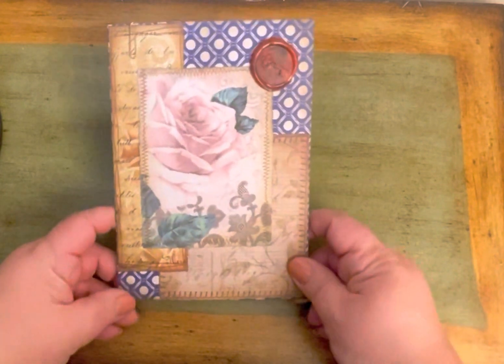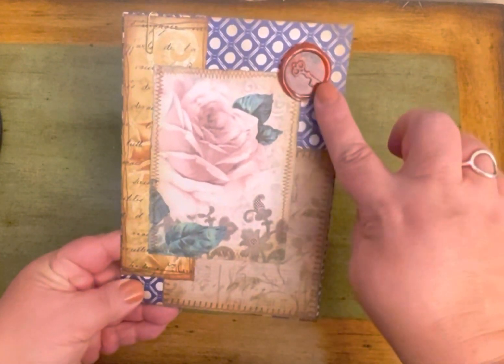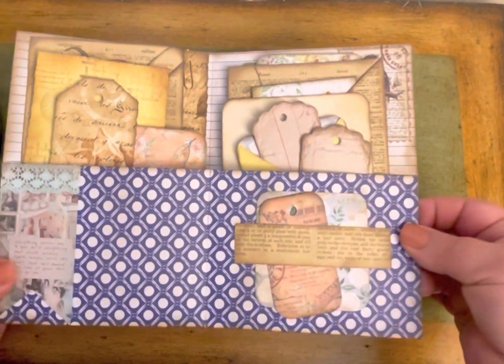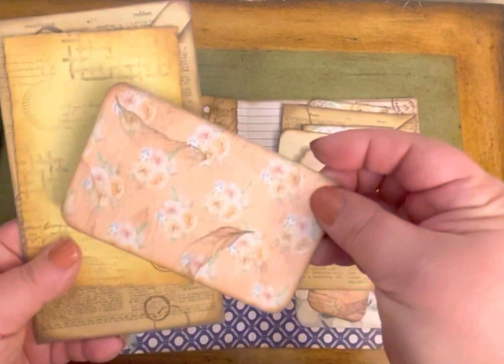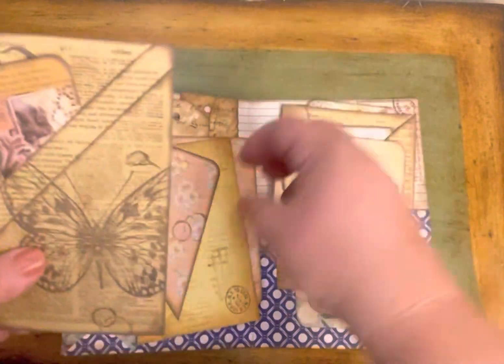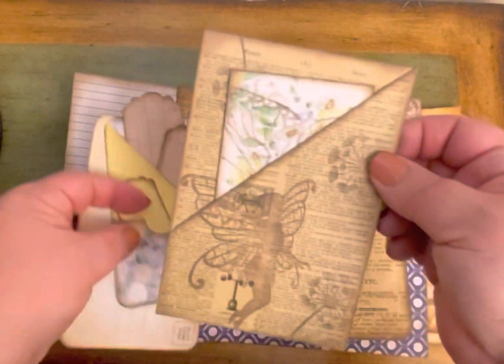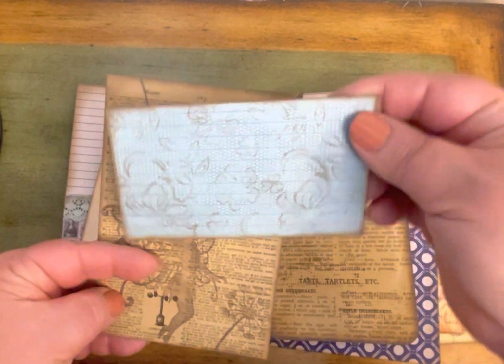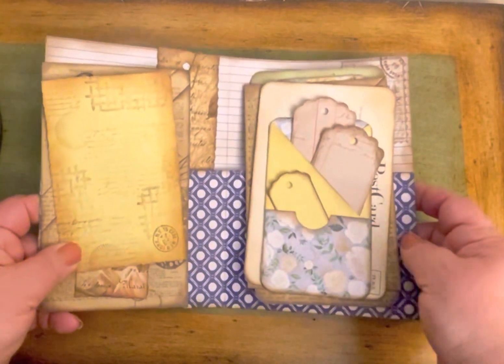Flip Through of my first Journal Folio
Welcome back! This is my first attempt at making a journaling folio - I hope you like it!  This is a quick flip through of my folio that can be used to journal an event, milestone, vacation, whatever you want.  I have a few pockets, tags and journaling cards inside.

As for products used:

Tim Holtz deckle edge paper trimmer

Most of the cardstock and scraps are from HunkyDory Crafts and Crafter's Companion

For ink, I mainly used Distress Oxides - Tea Dye, Walnut Stain, Vintage Photo, Rusty Hinge, and Ground Espresso.

I used a variety of stamps all throughout.  Most of them were background stamps from Crafter's Companion (link above) and the stitching stamps from the front of the folio were from amazon.